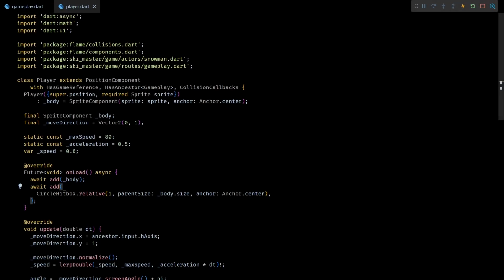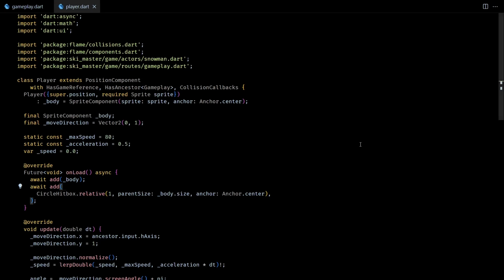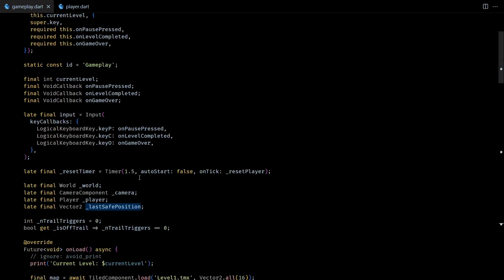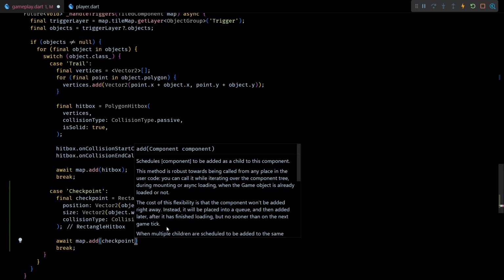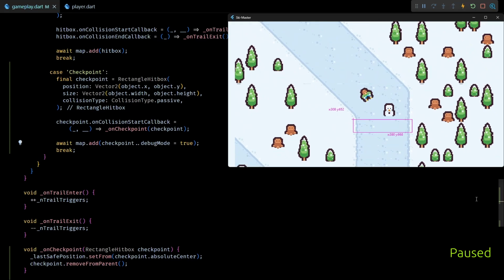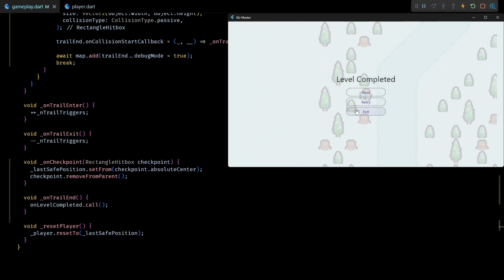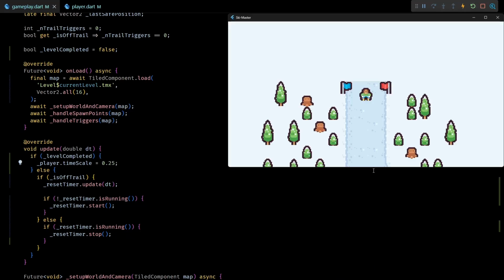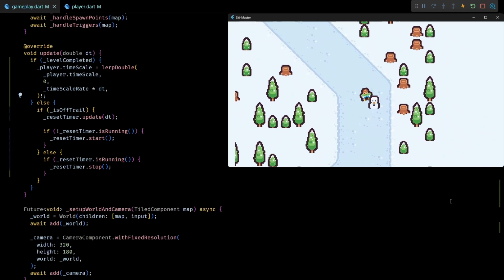7. Checkpoints, Trail End and Time Scale - Ski Master | Flutter + Flame Game Development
Chapters:
00:00 Intro
00:28 Minor Changes
01:11 Mark Checkpoint and End Triggers
02:39 Load Selected Level
03:30 Spawn Checkpoint Hitboxes
06:04 Spawn Trail End Hitboxes
06:48 Handle Level Complete
07:17 Control Player's Time Scale
09:24 Bye!